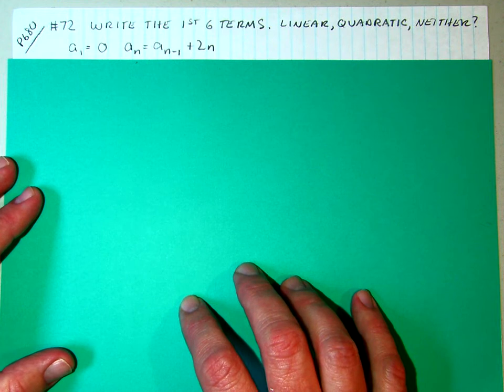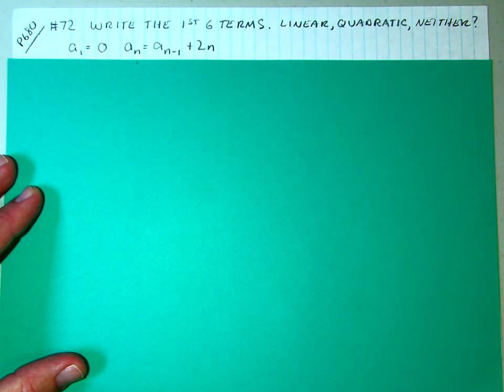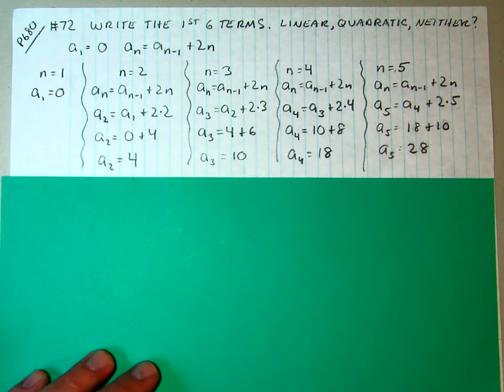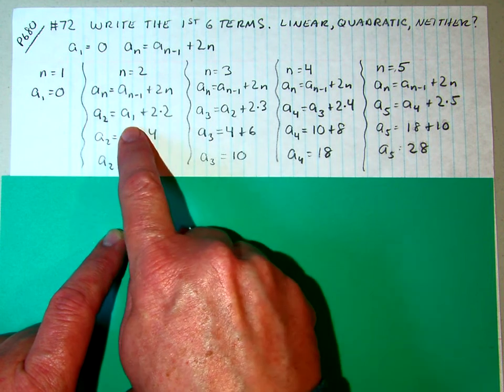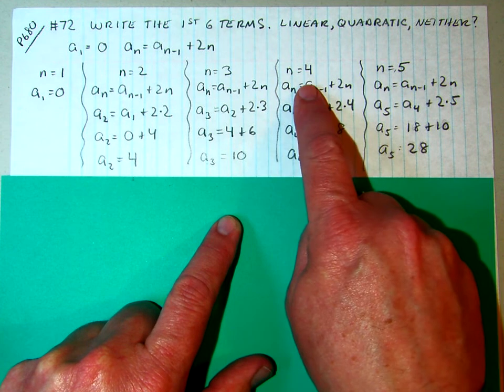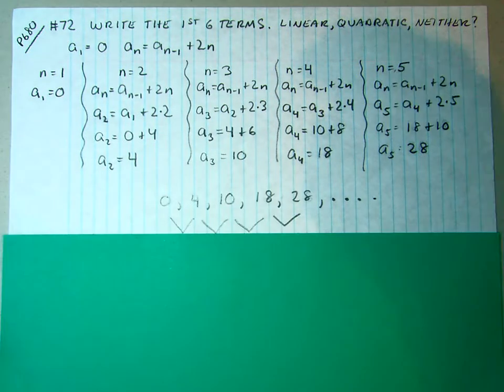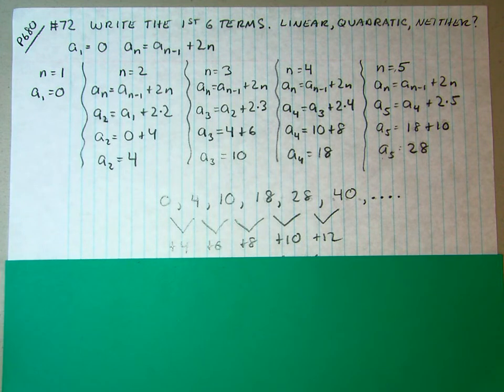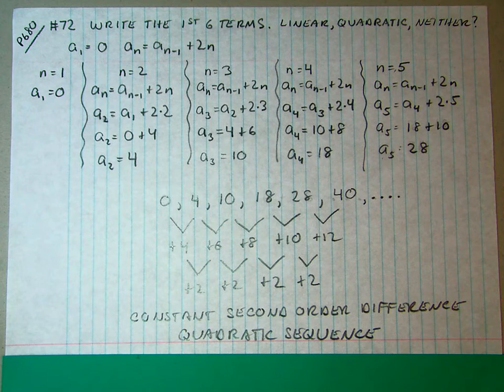Trig 9 4 Video 2 of 2